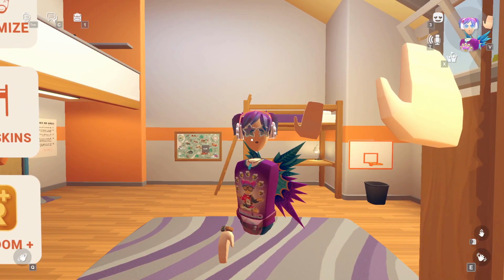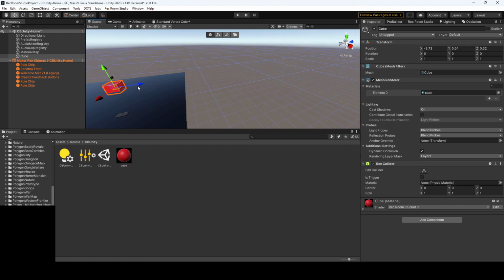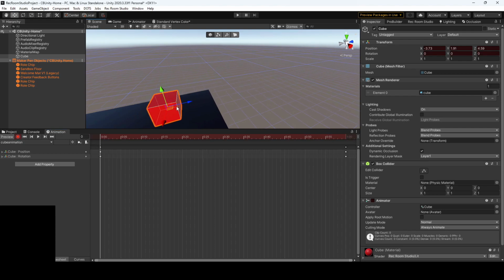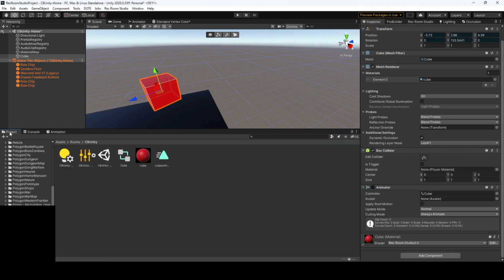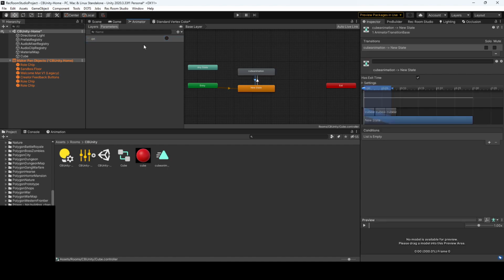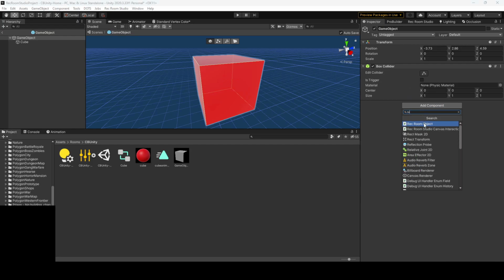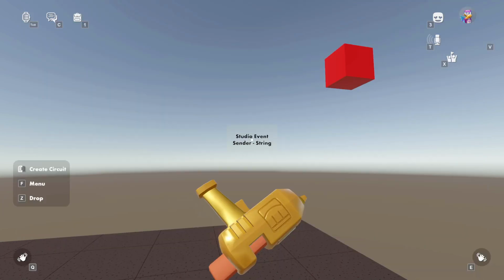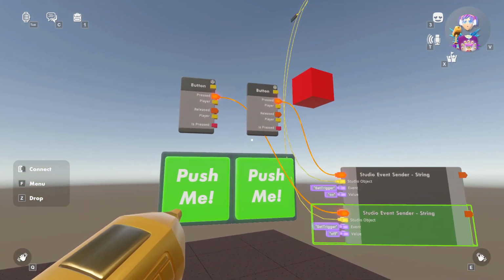Rec Room Studio Tutorial - Setting Up an Event System for Animation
Rec Room Support Code: CalmBee

This tutorial was made with an early beta of Rec Room Studio. It is still a work-in-progress using test features, so it will change before being fully released.